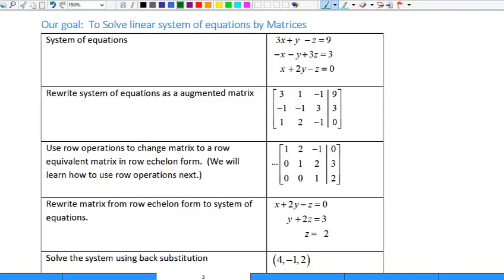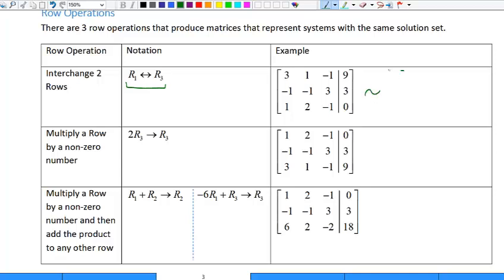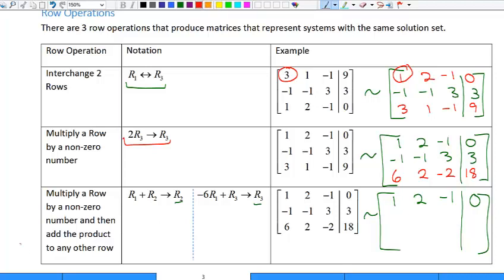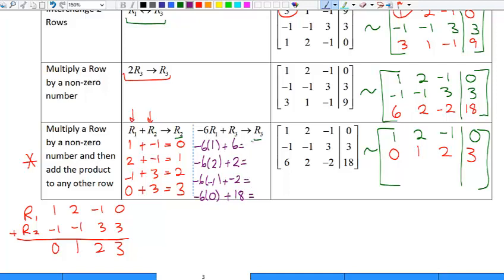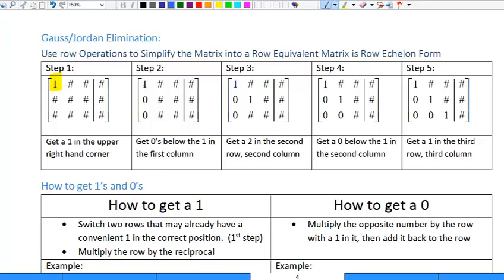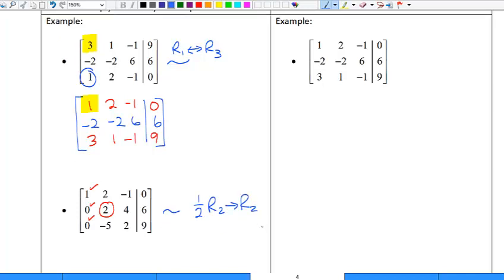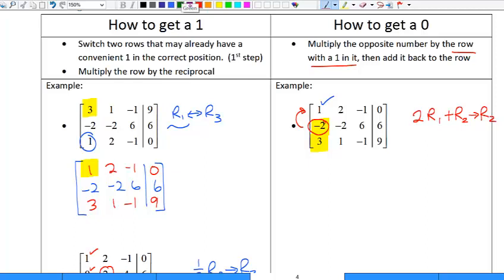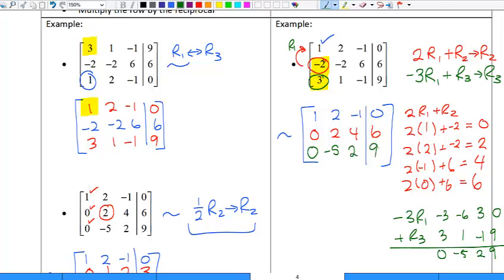Matrices Part 2